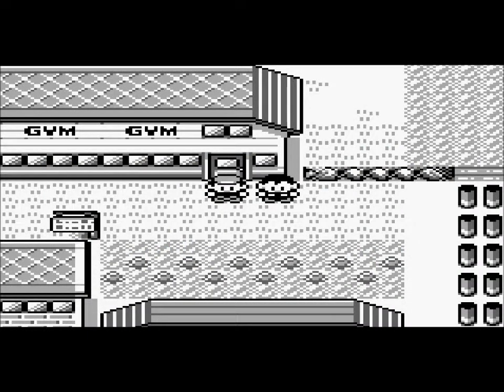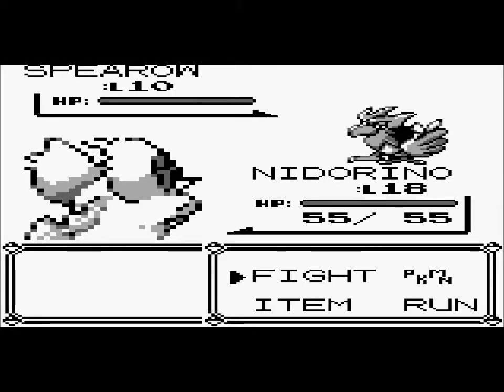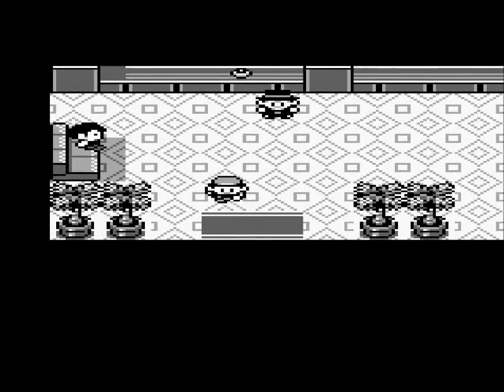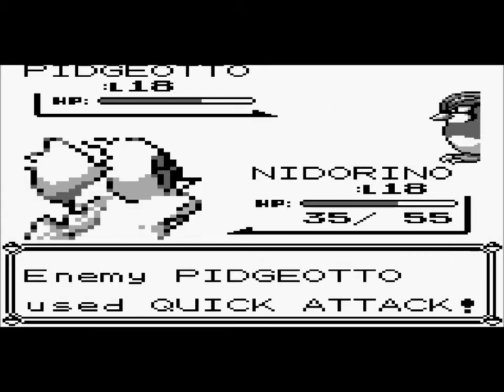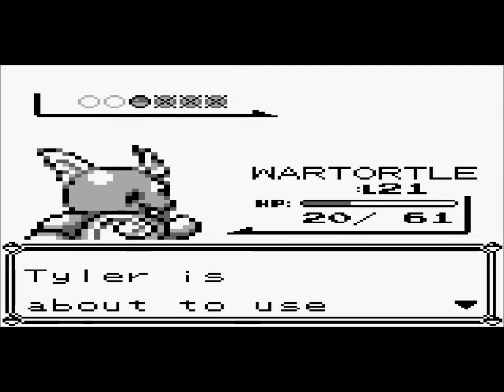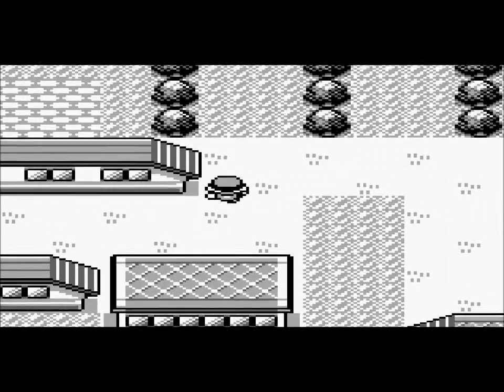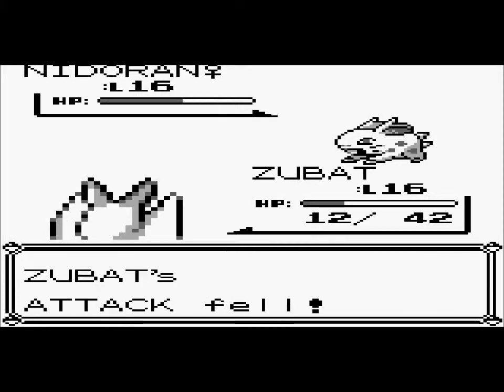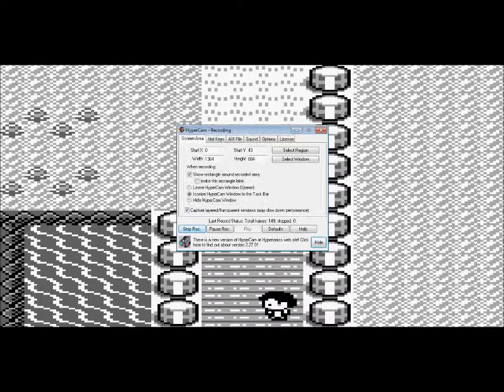Pokemon Blue Walkthrough Part 9: The Chicken Nugget Bridge!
Welcome to Part 9 of my Pokemon Blue Walkthrough!